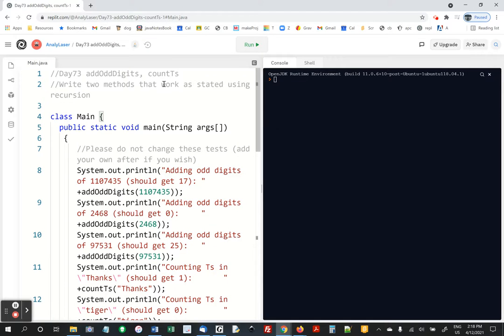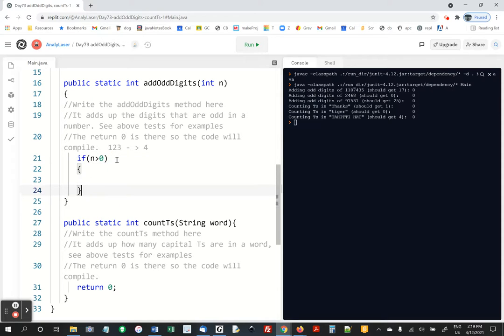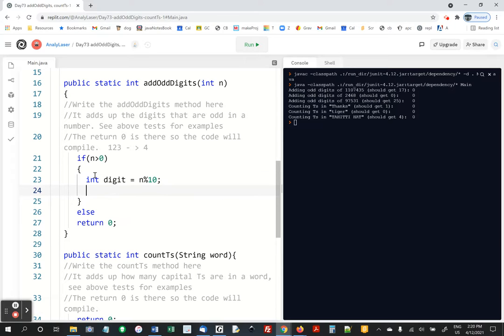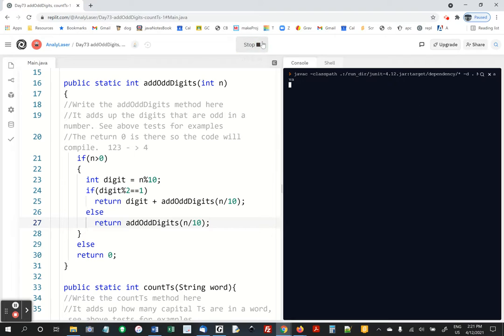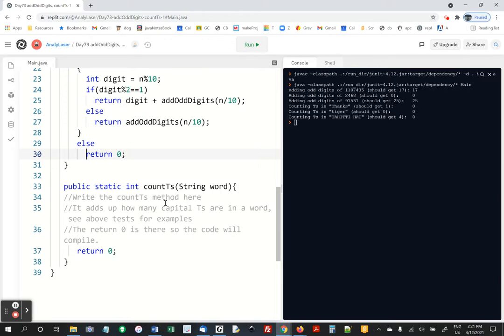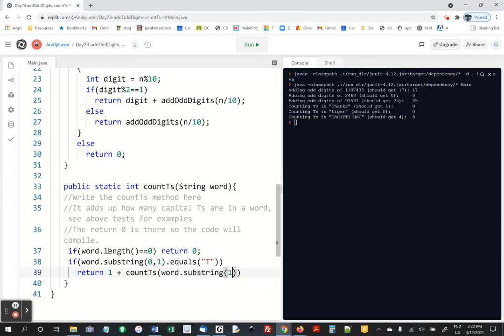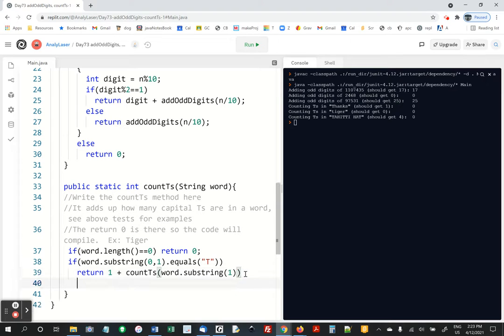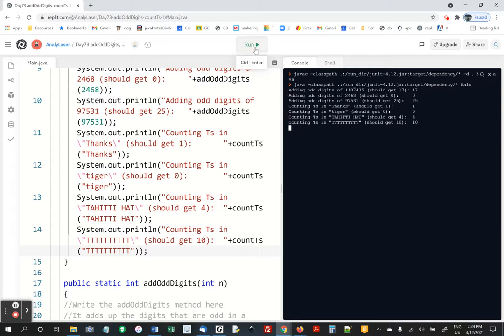Day72 addOddDigits countTs worked out prior year